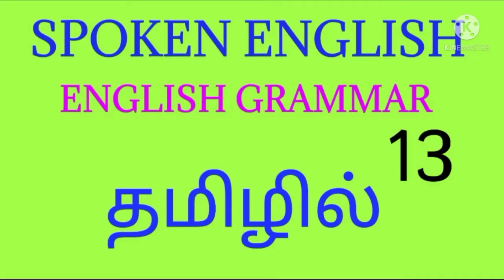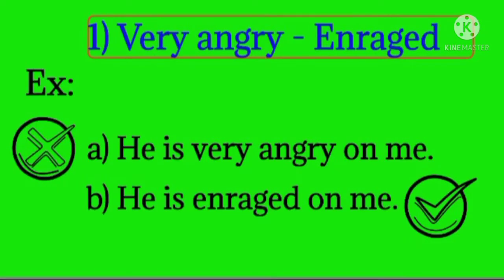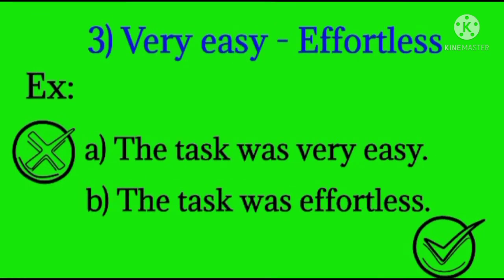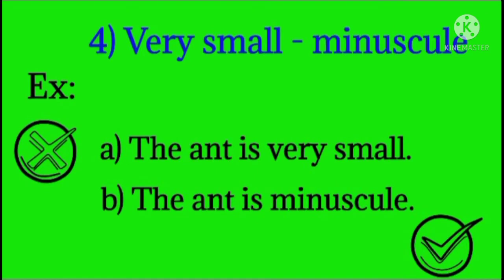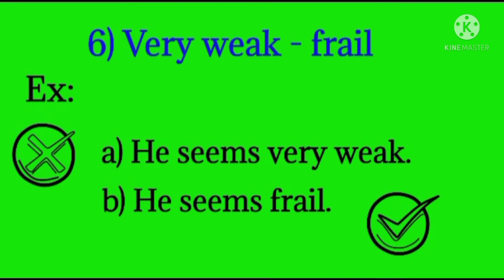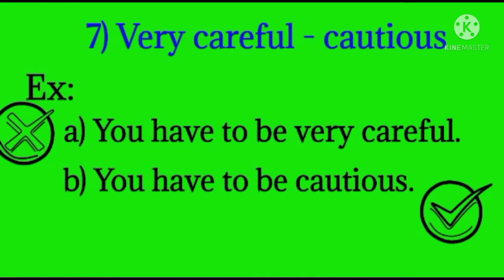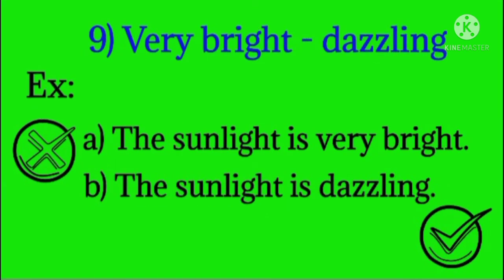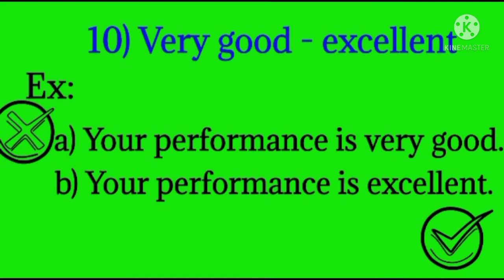Spoken English through Tamil| Stop saying very in English| Advanced adjectives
English grammar and Spoken English through Tamil.

English grammar concepts
English fluency through Tamil
a b c english grammar,
s.s.c english grammar,
d job school english grammar
english grammar edusafar,
english grammar explain in telugu,
english grammar full course

how to speak fluently in English. தமிழ் | Spoken English courses in Tamil.

english grammar full course for competitive exams,
M. Jalal